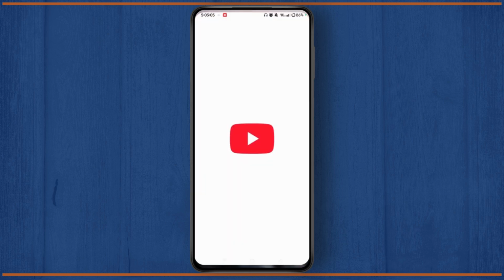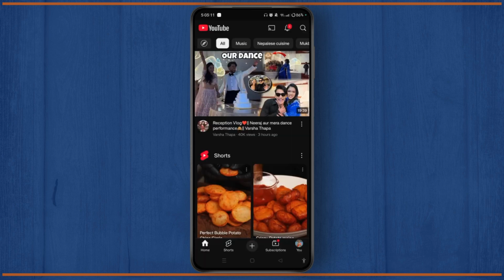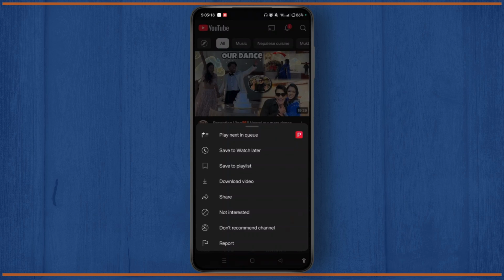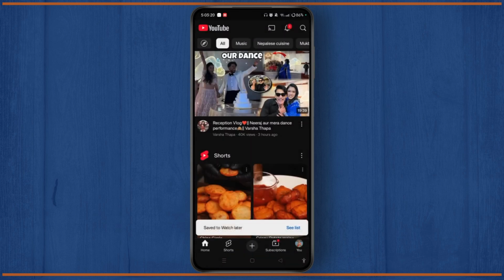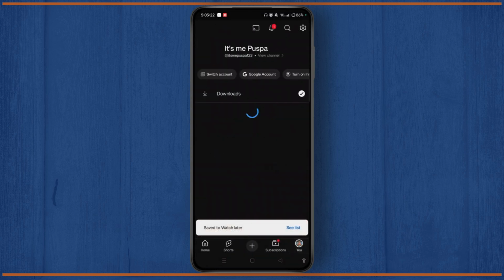How To Find Watch Later Playlist On YouTube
Want to access your Watch Later playlist on YouTube? This video will show you exactly how to find your Watch Later playlist and manage your saved videos quickly and easily. Whether you're asking, "How do I find my Watch Later playlist?" or need help navigating YouTube, this tutorial has you covered. Learn the steps to locate your Watch Later playlist and enjoy your saved videos anytime. Watch now to see how to find your Watch Later playlist on YouTube!

Timestamps:
00:00 How to Find Watch Later Playlist on YouTube
00:06 How to Access Your Watch Later Playlist on YouTube

watch later youtube